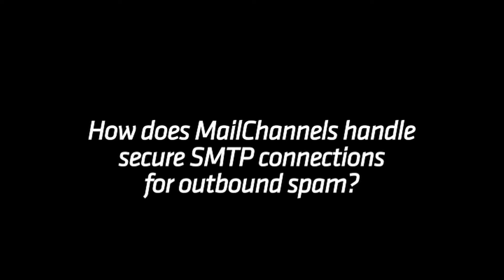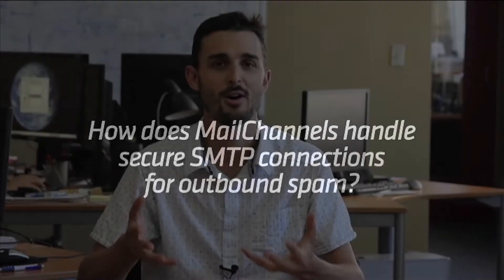What's the Big Deal with SSL and Authentication? - Ken Simpson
On September 30, 2010, MailChannels CEO Ken Simpson talked about the importance of passing through SSL encryption and authentication when dealing with outbound spam. In the fifth video of a 5-part series, he answered:

What is the big deal with SSL and authentication?
 - inspecting SSL in the middle results in error messages
 - imposing authentication credentials through a gateway can get broken
 - transparent operation is critical

We help protect your servers so that you get the best email deliverability for your customers.